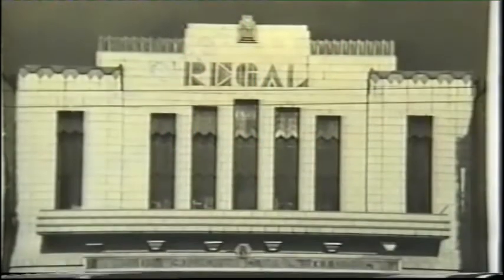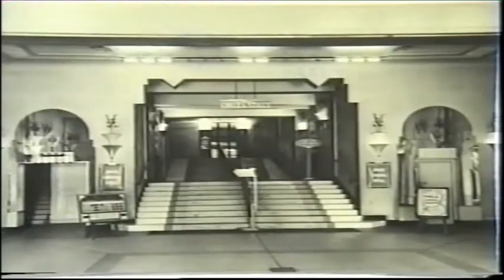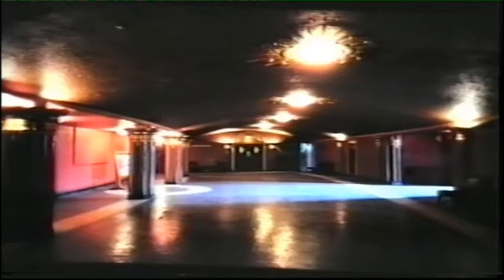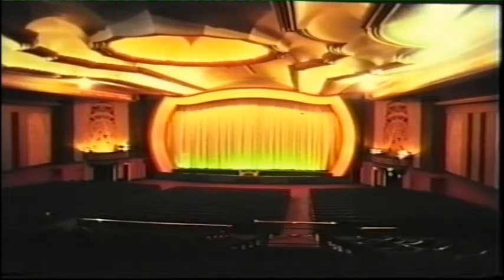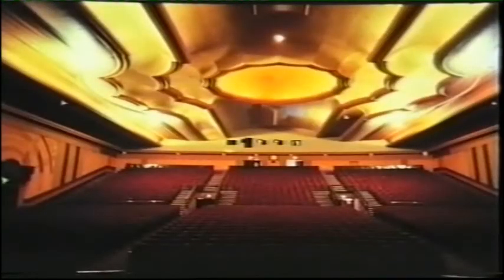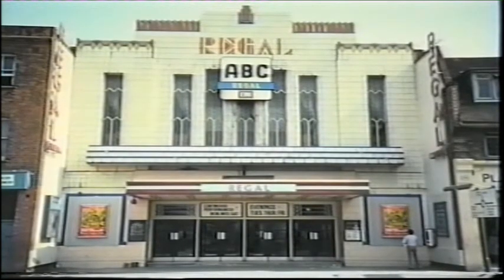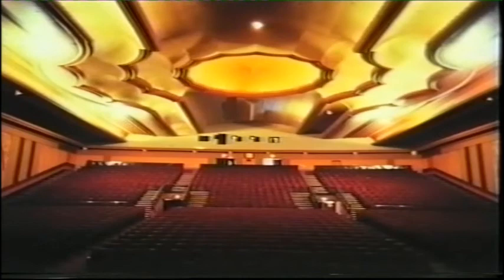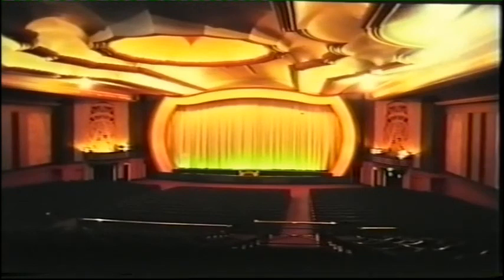MOVIE PALACES #20 - THE REGAL UXBRIDGE - 1931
Movie Palaces #20 - A visit to the fabulous REGAL CINEMA in UXBRIDGE, Middlesex.
Designed by E. Norman Bailey for Abrahams Consolidated Properties.
I had the pleasure of playing the Compton 2/6 (a very sweet sounding early instrument)  when still a schoolboy, thanks to Bernard Leno (who owned an electrical shop a few doors from the Regal ) and many happy morning sessions were enjoyed discovering some wonderful sounds of an excellent small theatre organ.

It is a condition (imposed by A.E. Abrahams) that the organ must be retained in the building.
Mr. Abrahams built and then leased many cinemas. These included the REGAL EDMONTON, the REGAL WEST NORWOOD and the REGAL MARBLE ARCH. All these theatres included CHRISTIE UNIT ORGANS, a brand obviously favoured by Mr. Abrahams company.
There are over 200 videos in the "MOVIE PALACES" available to view
on ComptonLodgeStudios Channel.